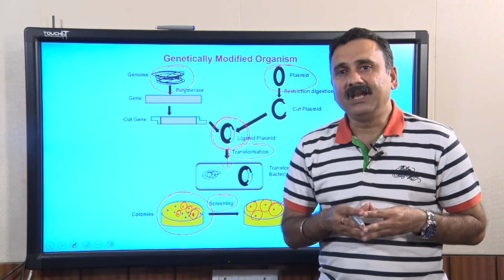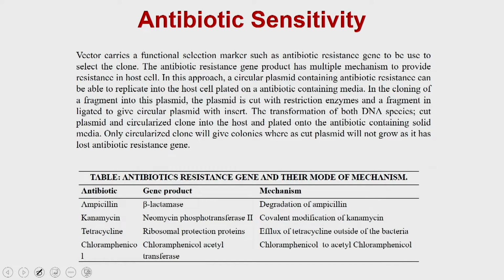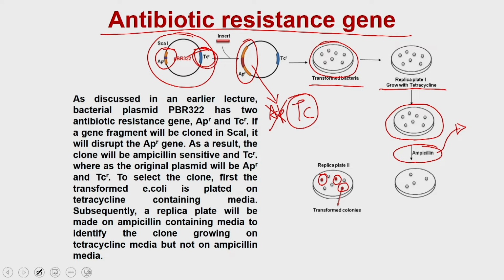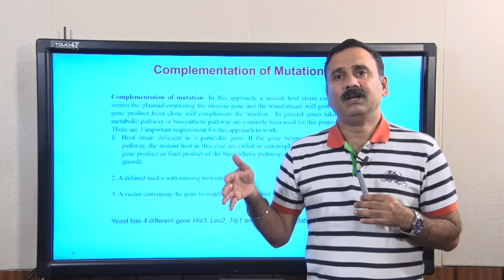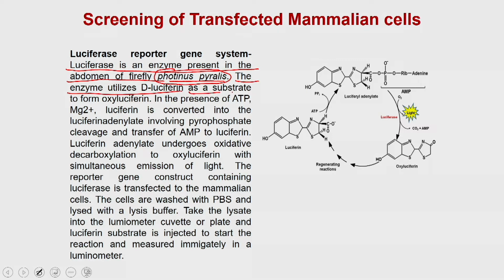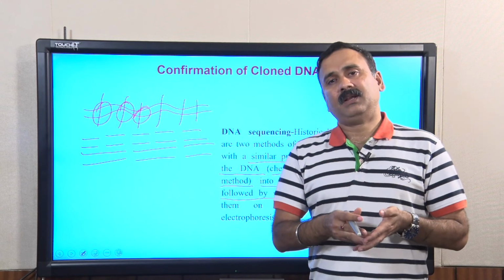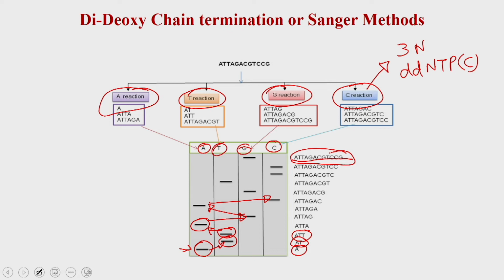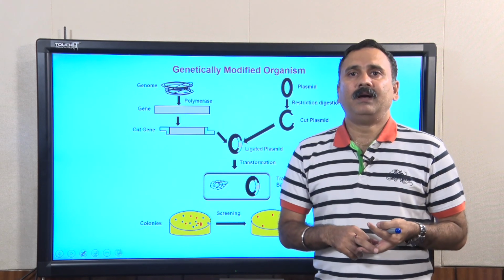Lec 16: Screening of Recombinant Clones